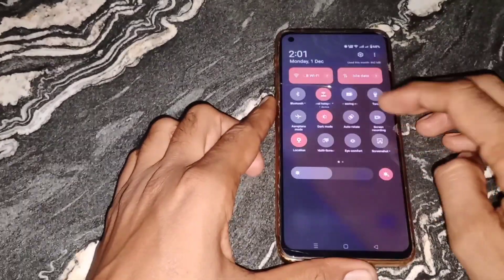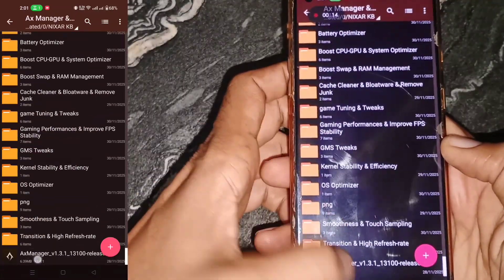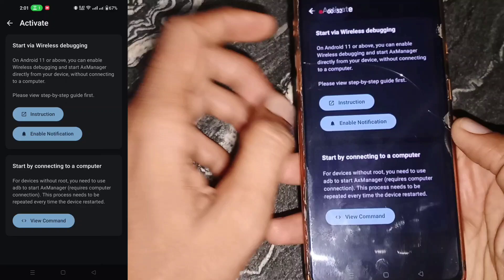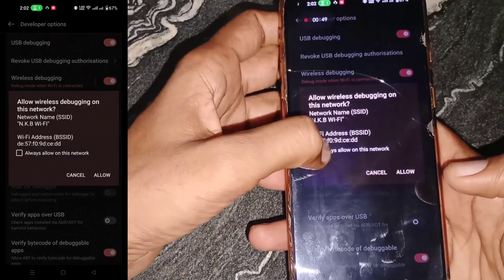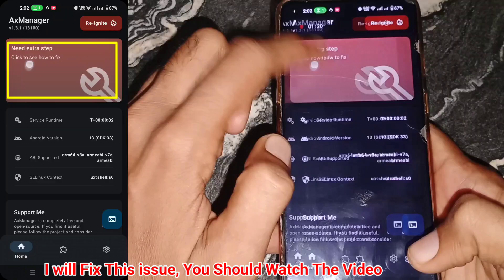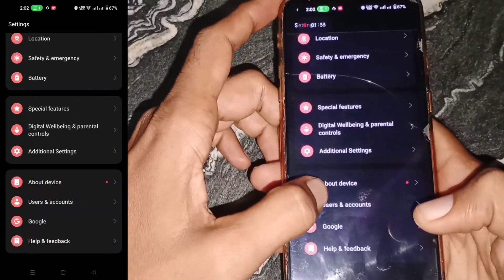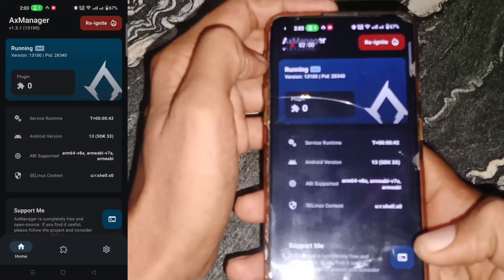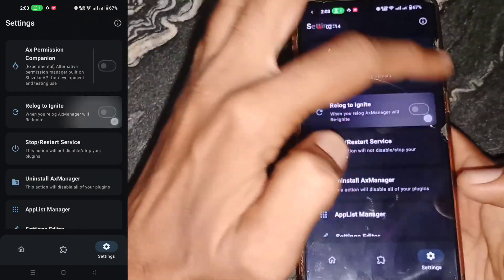NO ROOT, NO SHIZUKU, INSTALL MAGISK MODULES UNLOCK 120 FPS IN ANY GAMES, AX MANAGER & MAGISK VEXIRO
NO ROOT, NO SHIZUKU, INSTALL MAGISK MODULES UNLOCK 120 FPS IN ANY GAMES, AX MANAGER & MAGISK VEXIRO MODULES
Flash Magisk Modules in Non Root Device | Run AX Manager Without Shizuku & Without Wi-Fi |  Flash AX Manager Plugin Modules in Non Root device | Unlock 120 FPS in PUBG BGMI 4.2 | boost Game FPS & increase Performances in Non-Root Phone.
Install Magisk Modules in Non Root Phone | Run AX Manager No Shizuku | Fix 120FPS in BGMI & PUBG 4.2
Flash AX Manager Plugin Modules | Run Magisk AX Manager Without Shizuku,
No Root, No Shizuku, Welcome Ai Modules
NIXAR KB Non Root Modules & Zexpo ZX Tweaks Modules in Non Root device | Traatweak Vexiro Modules flash in Non Root device,
Flash Magisk Vexiro Modules Without Shizuku
Unlock 120FPS Modules in PUBG & BGMI 4.1
FPS Ultimate Flash Magisk Modules for Non-Root Devices
Run Shizuku Without Wi-Fi
Unlock 120FPS & Game Lag Fixes: Flash Magisk Modules & Run Shizuku Without Root or Wi-Fi
Unlock 120FPS & Boost PUBG BGMI FPS: Flash Magisk Modules & Run Shizuku Without Root or Wi-Fi!
Magisk Vexiro Modules Metadata.img | ZEXPO Tweaks Modules
AxManager 1.3.1 Plugin Modules Non Root
how to increase fps in bgmi with gfx tool,
how to increase frame rate pubg mobile,
how to increase fps in pubg mobile with gfx tool,
how to root android phone without magisk,
how to use magisk to root android without pc,
how to use magisk app without root,
how to root android with magisk without pc,
how to hide root from apps without magisk,
how to root android without magisk,
magisk root without unlocking bootloader,
how to hide root without magisk,
magisk root without custom recovery,
root phone without magisk,
how to root without magisk,
magisk root without pc hindi,
how to root magisk without pc,
how to root magisk without twrp,
magisk install without root,
magisk manager install without root,,
how to run magisk manager without root,
how to use magisk manager without root,
magisk root without twrp no pc,
root magisk without pc,
root magisk no pc,
magisk root without pc 2025,
magisk root samsung without pc,
how to root phone without magisk,
how to root phone with magisk without twrp,
magisk root android 14 without pc,
module magisk no root,
module magisk no root gaming,
install magisk module without root,
module magisk fake device,
module magisk game guardian,
magisk module no root gaming,
module magisk nfs injector,
gyro fix magisk module,
magisk modules without root,
magisk module hide root,
how to root zarchiver with shizuku,
how to root android phone with shizuku,
how to use shizuku app with root,
how to start shizuku with root,
how to root shizuku with computer,
how to run shizuku with root,
how to use shizuku with root,
cara mengatasi shizuku starting with root,
shell game turbo with shizuku no root,
how to root with shizuku,
how to root phone with shizuku,
root access shizuku,
root android with shizuku,
how to root using shizuku,
root com shizuku,
root con shizuku,
chrome os root access,
root dengan shizuku,
how to root device with shizuku,
font fix root access,
root with adb command,
root ou shizuku,
root permission android,
root permission without root,
root phone with shizuku,
root pakai shizuku,
root pelo shizuku,
root p plus root q,
shizuku starting with root,
shizuku setup with root,
root tutorial,
root using shizuku,
root via shizuku,
root shizuku zarchiver,
root shizuku zarchiver infinix,
shizuku magisk,
root without magisk,
root without bootloader unlock,
root without oem unlock
no storage restrict magisk module,
how to access root files without rooting android,
ad blocker module for magisk,
module magisk ram booster,
zygisk module not loaded due to incompatibility,
module no root gaming,
your device rooted application cannot run rooted device,
kernel manager no root,
module magisk ram optimizer,
magisk modules greyed out,
remount rw failed mt manager,
warning unable to run in a rooted device,
bob world will not run on rooted/emulator/debug mode devices,
disable thermal throttling magisk module,
module magisk disable thermal throttle,
how to enable root access in developer options
module gaming no root,
module gaming no root all device,
cmd android root,
device not certified magisk,
disable thermal magisk module,
module disable thermal mediatek,
module magisk fix ghost touch,
kali nethunter module magisk,
lsposed best modules,
non root android optimizer,
module magisk hide props config,
magisk hide props module,
module magisk android 13,
how to use xposed modules without root,
magisk module ad blocker,
oxygen os magisk module,
gaming modules for magisk,